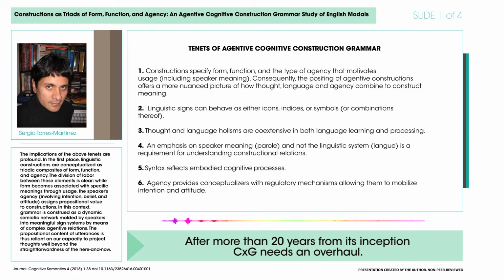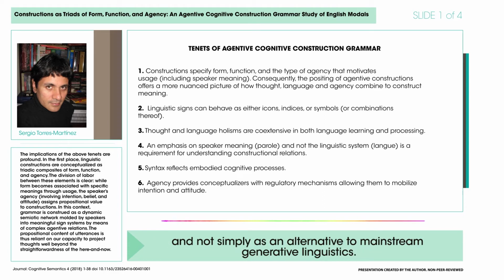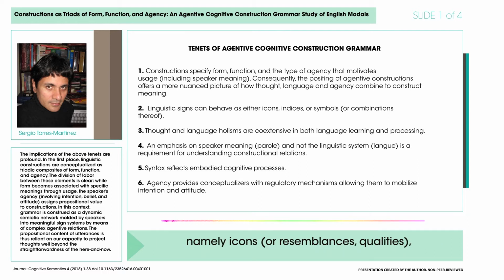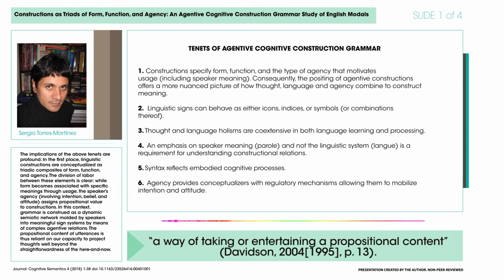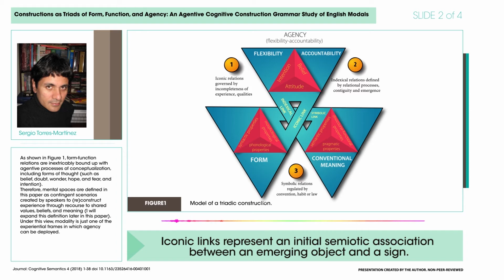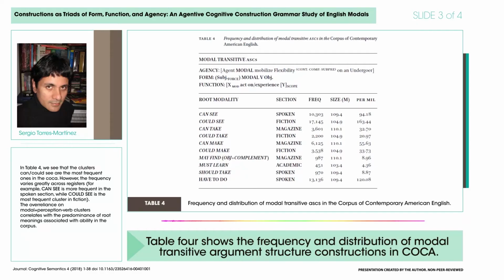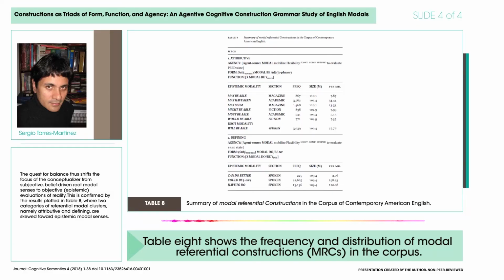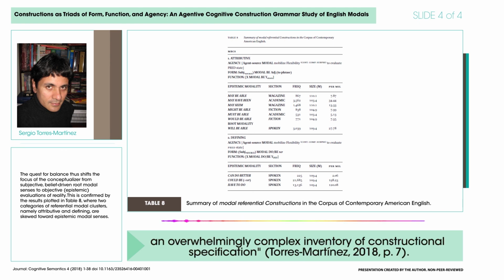Constructions as Triads of Form, Function, and Agency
In this video, I introduce Applied Cognitive Construction Grammar, a new theoretical framework that seeks to explain language as an element in the continuity of environment, body, and mind.

Constructions as Triads of Form, Function, and
Agency: An Agentive Cognitive Construction
Grammar Study of English Modals
Sergio Torres-Martínez
Universidad de Antioquia, Medellín, Colombia
surtr_2000@ yahoo.es
Abstract
The present article introduces an agentive cognitive construction grammar approach to the analysis of English central modals. One of the premises of the new theory is that speaker meaning cannot be captured by looking at form-function relations only
but through the integration of additional conceptual layers such as agency, embodiment, and argument structure construction. This theoretical turn is supported empirically by a corpus study aimed at identifying specific modal constructions in the 520 million
word Corpus of Contemporary American English. The results show that (i) English modals are reliably identifiable as constructions at a clausal level, and (ii) that, depending on the type of agency (motional or stative), modal constructions can be divided into two main categories, namely modal agentive constructions and
modal referential constructions. The results also support the idea that modal constructions are triadic, that is, that they display symbolic form-function relations based on iconic-indexical, and speaker-driven processes (all of which are possible thanks to the
conceptualizer’s possession of the concept of objective truth). These constructions provide conceptualizers with the mental schemas necessary to construe meaning across mental spaces.

REFERENCES

Davidson, D. (2004[1995]). The problem of objectivity. In Problems of rationality, 3–18. Oxford: Oxford University Press.

Torres-Martínez, S.,2018.Taming English modals: how a Construction Grammar approach helps to understand modal verbs.